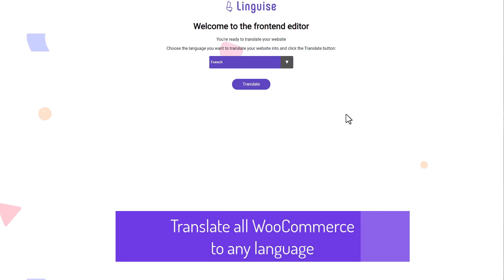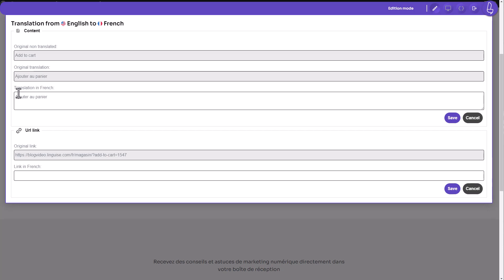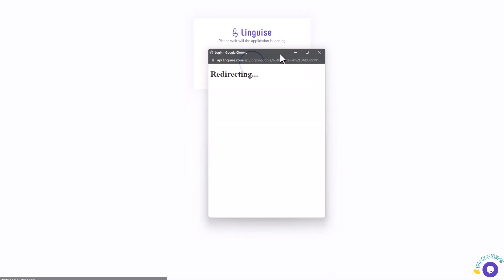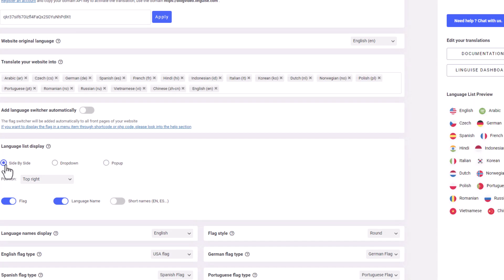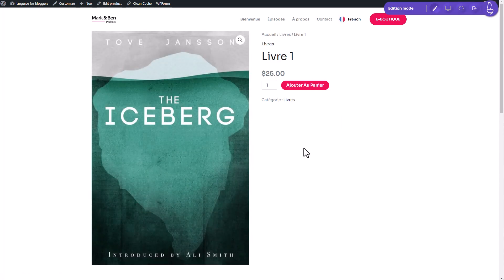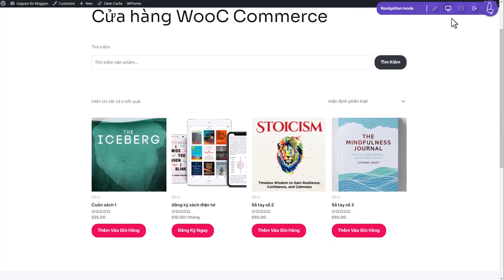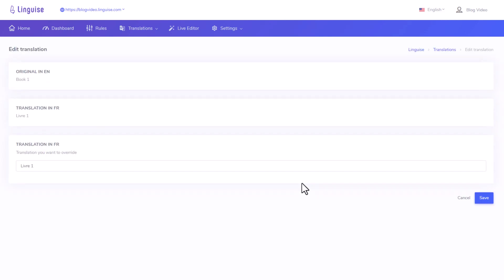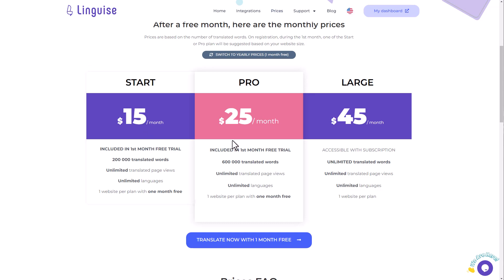How to translate all WooCommerce into any language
In this video, we'll show you how to translate your WooCommerce store into any language, in 5 minutes, so you can reach a global audience and increase your sales.

Linguise, which is a software as a service, or SaaS. This means that the translation tool will be directly connected to your website, and it will detect and translate any new content that is added, automatically. Also, 100% of the automatic translation is editable.

And the best part? This whole process can be done quickly using a high-quality neural machine translation tool. This type of tool is automatic, but it still delivers high-quality translations thanks to its use of translation models and optimization.

So, what are we going to cover today? First, we'll show you how to connect Linguise to your WooCommerce site using a plugin and translate all WooCommerce content. Next, we'll set up the language switcher and take a look at the translations. And finally, I'll demonstrate how you can edit the WooCommerce translations right from your website's frontend and translation dashboard.

00:00 - Intro, How to translate your WooCommerce website
01:02 - Linguise automatic translation for WooCommerce
04:03 - Install the Linguise plugin to translate WooCommerce
05:22 - 100% of WooCommerce is translated
06:40 - Edit WooCommerce automatic translations
08:14 - WooCommerce's translations in the dashboard
09:33 - Domain translation settings and languages
10:25 - Linguise integrations and prices
11:15 - WooCommerce translation prices and Conclusion